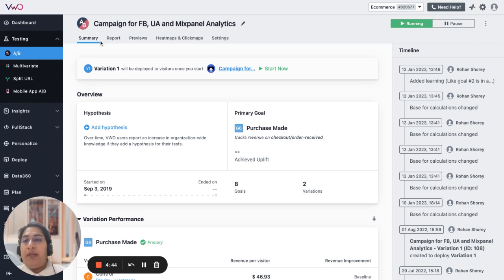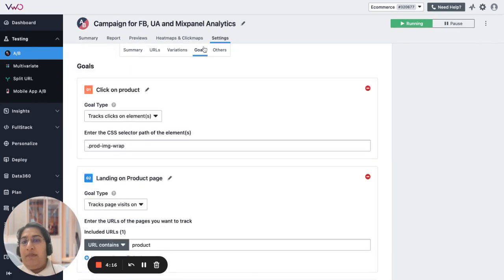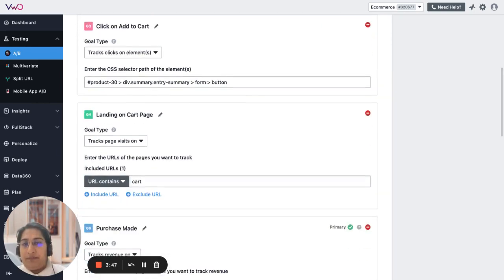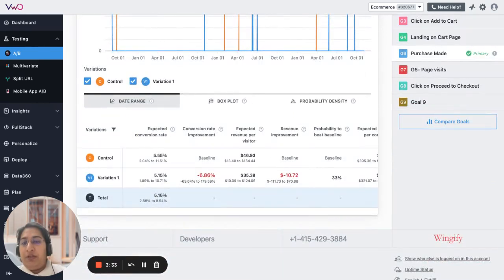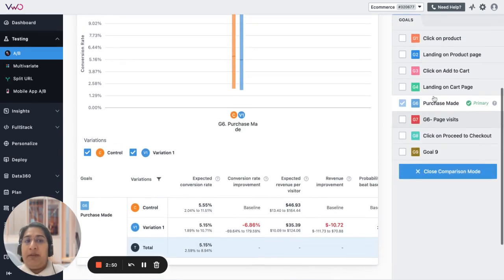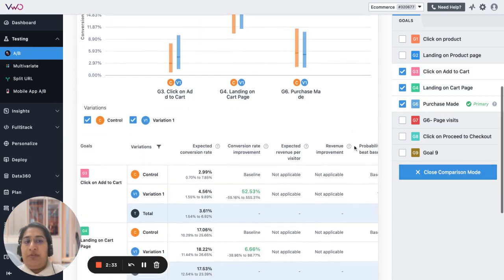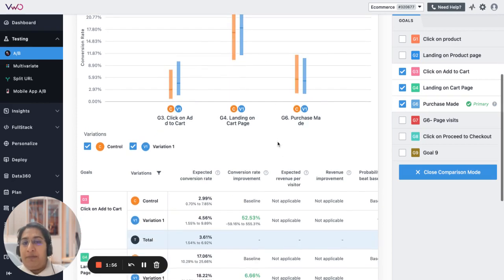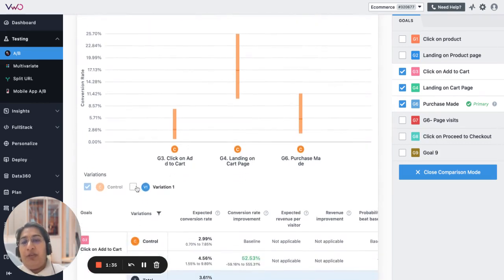Reports | Significance of Primary Goal & Compare Reports for Campaign Goals